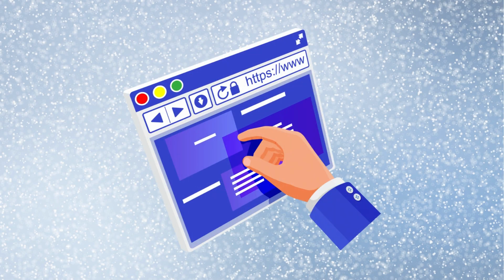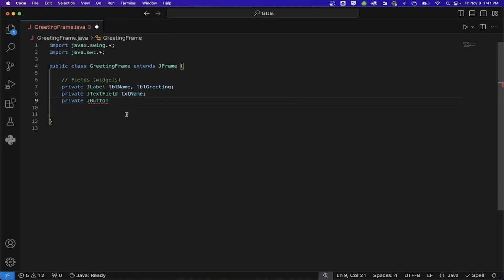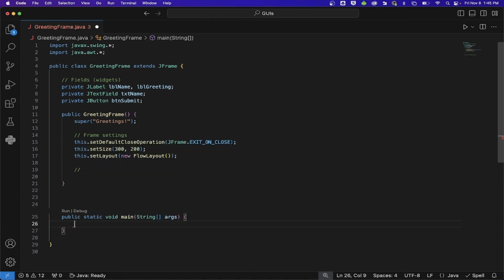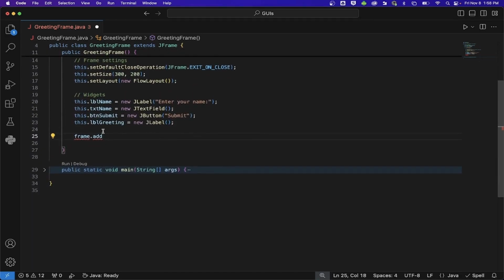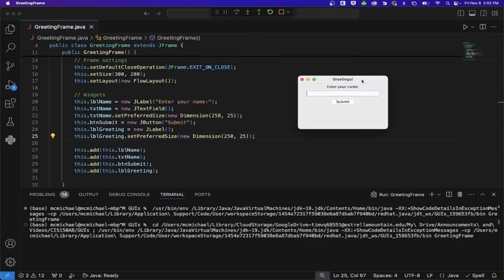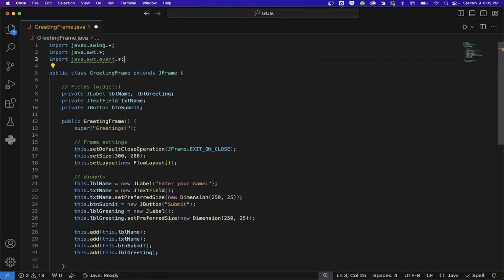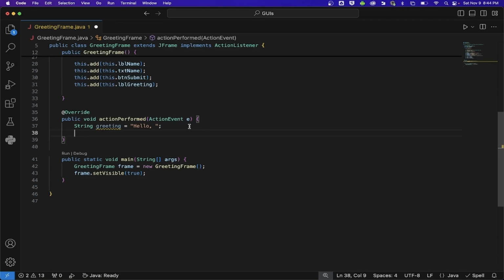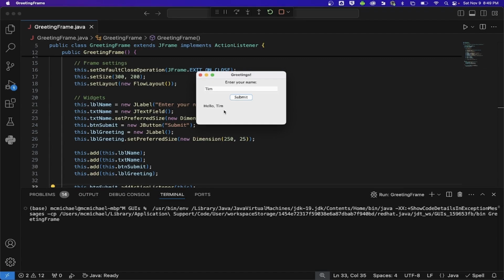Swing Event Handling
Make your Swing application a little more OOP-ish by extending JFrame. Then, learn about how event-driven programming is implemented in Swing using listeners and event handlers. And we'll take a couple of quick detours to learn a little about how widgets are sized in a FlowLayout application and how to use a Java interface.

Files used in this video are linked in Canvas

00:00 Extending JFrame
11:50 Setting the size of a widget
16:16 Event-driven Programming introduction
17:17 The ActionListener interface
20:24 Writing an event handler with actionPerformed()
23:56 Attaching a listener